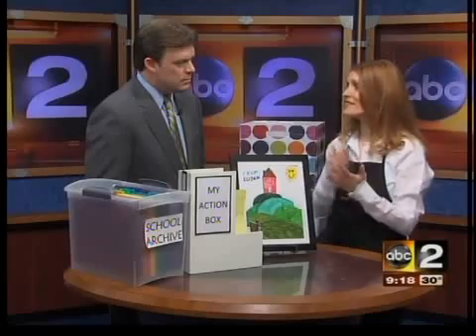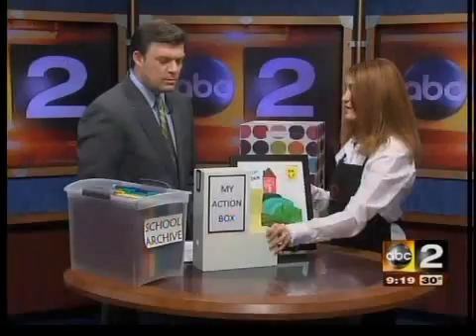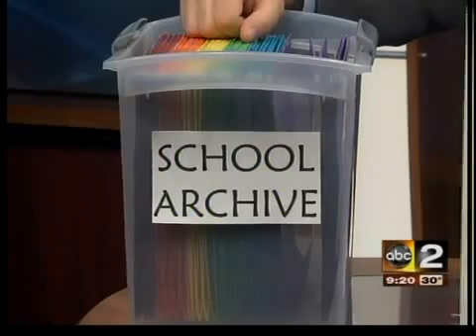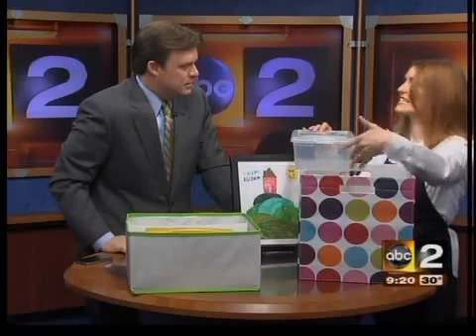Managing and Organizing Your Kids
Helping you organizing everything and everything that is related to your kids.